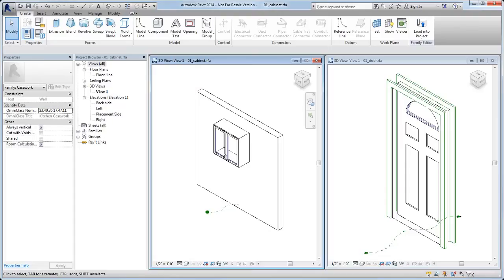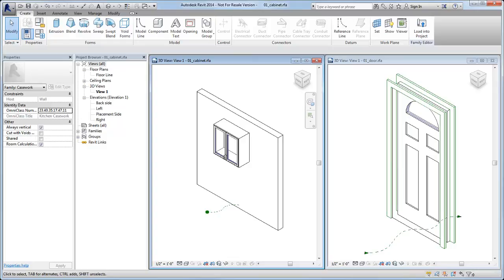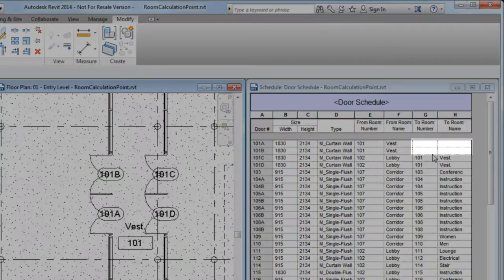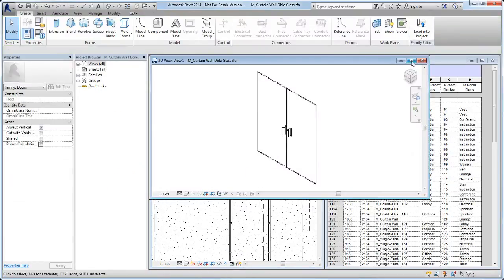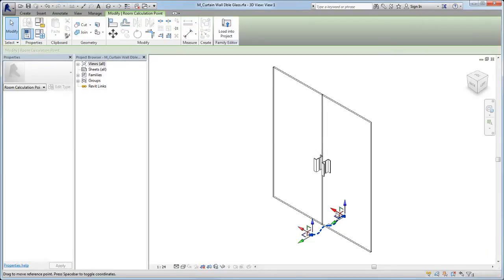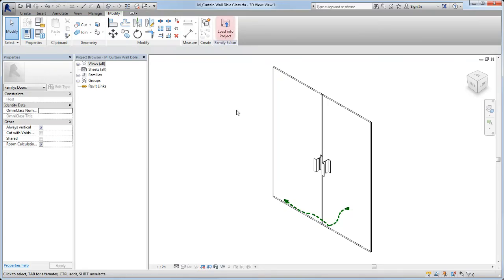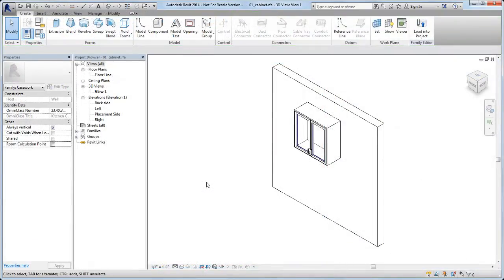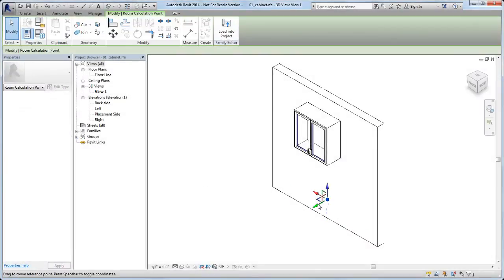Autodesk Revit 2014 - Room Calculation Points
A Room Calculation Point setting has been added to all family types that are room-aware, e.g., furniture, doors, casework, specialty equip, generic models. When these families are placed in a project, sometimes portions of their geometry are located outside a room, space, or within another element, which results in no calculable values being reported. Enabling the Room Calculation Point enables you to move the location of the calculation point to fall inside the required space.

The room calculation points also have to/from room functionality for doors so the you can better control how the door calculates which side is the To side and From side.